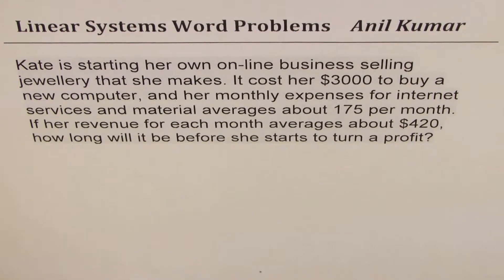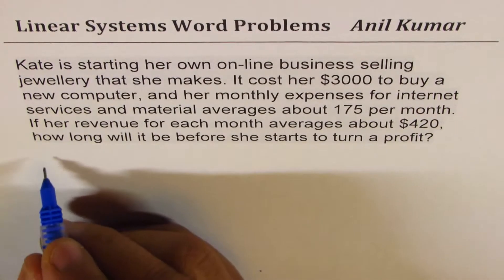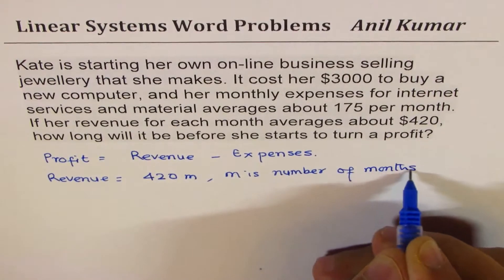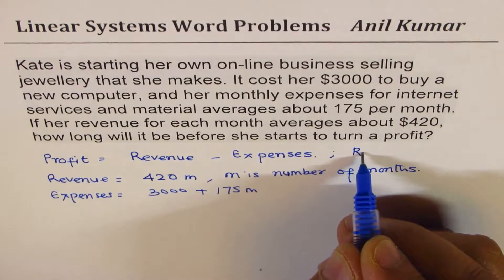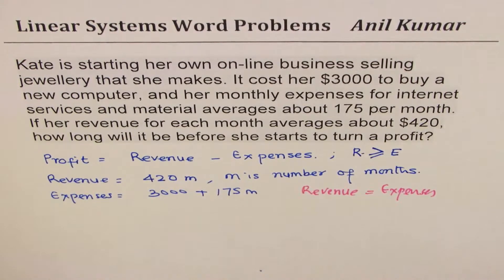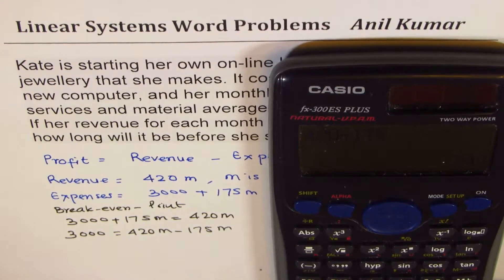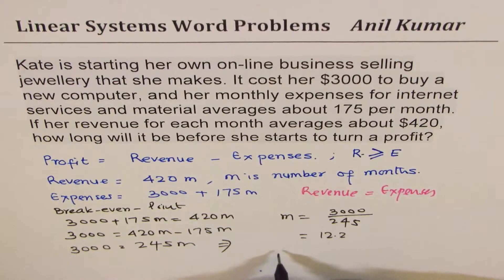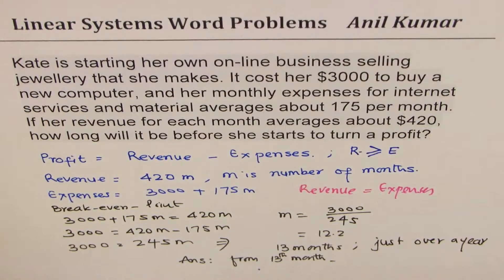Linear System Profit Cost Revenue Break Even Point Example